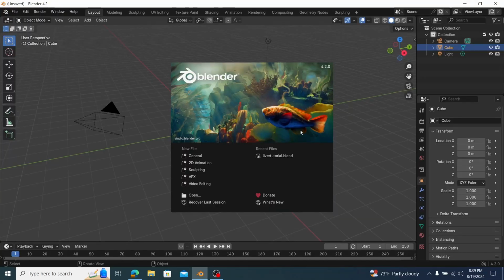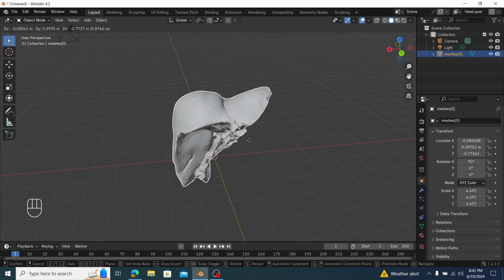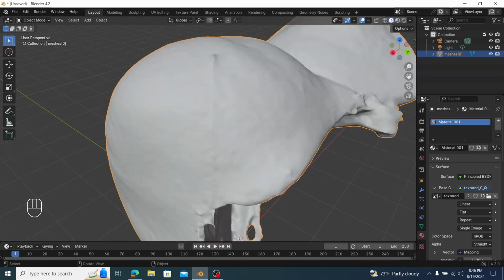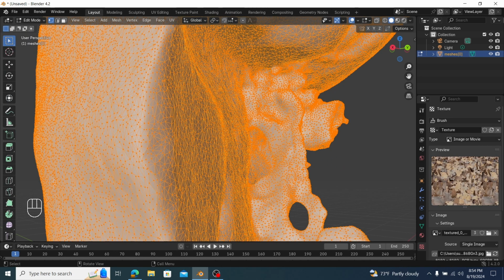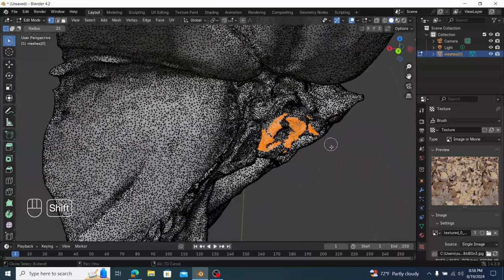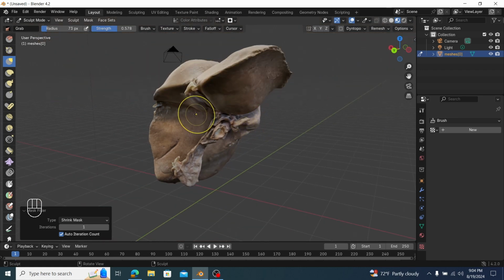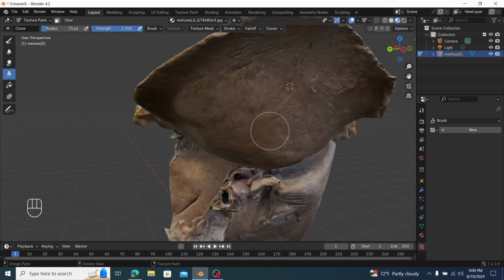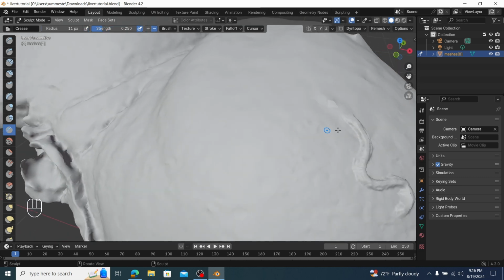Blender Basics for Modifying Objects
Today we cover basics in blender including: moving and rotating objects, navigating different modes and views, using sculpting tools.

A scan of the liver from the CU Anschutz Plastination Library. This liver was 3D Modeled from deceased human body donors from the State Anatomical Board of Colorado. This 3D model is intended for educational use only by students and professionals in anatomy, biomedical, anthropology, or health professional fields. Any other use of these images and models would be an ethical violation of the respect and dignity due to the body donors and their current living relatives and is a violation of policy. Thank you to the generous donors and families who selflessly contributed to the State Anatomical Board of Colorado body donation program.